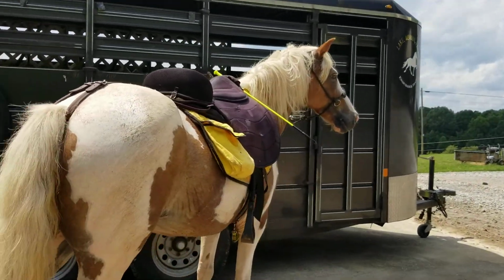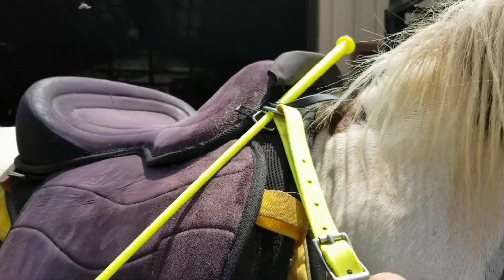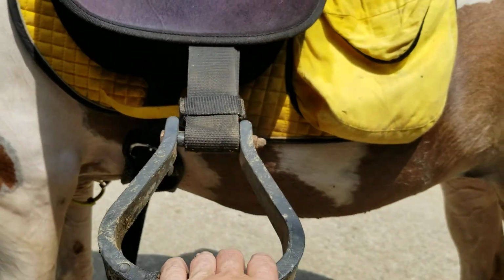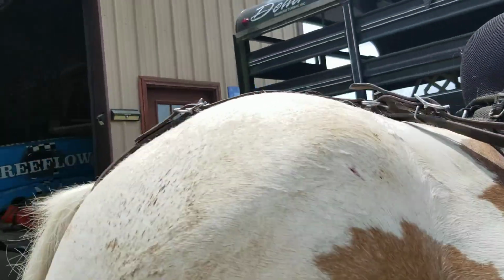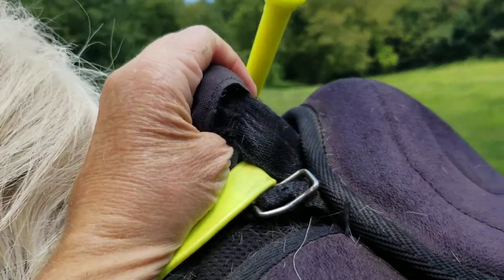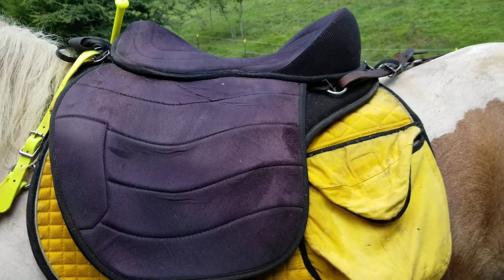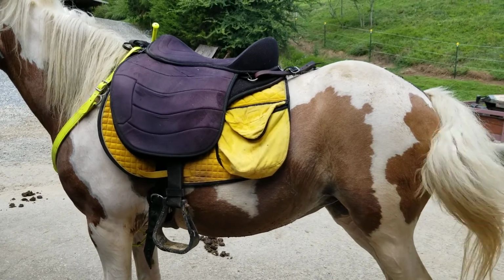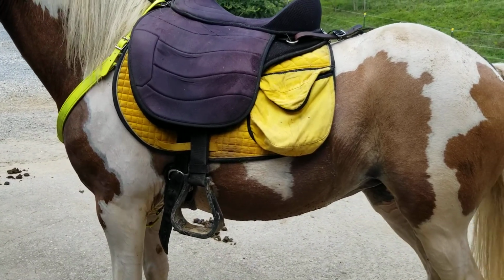Cashel G2 treeless saddle review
This saddle has gone over 10,000 hard, extreme trail miles over the last 4 years. Used by an Endurance rider turned Competitive Trail rider, for training greenies out to competing. This video was shot after an extreme 3 1/2 hour training ride on a problem pony retraining project.